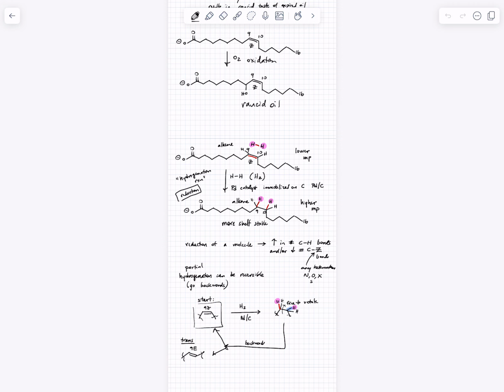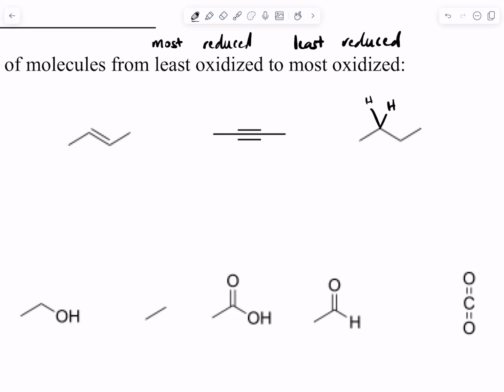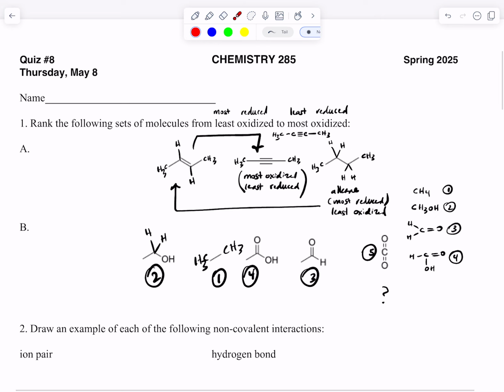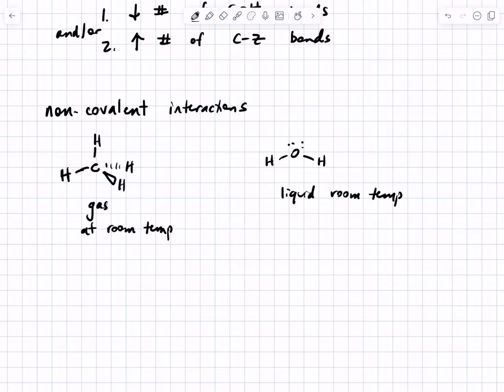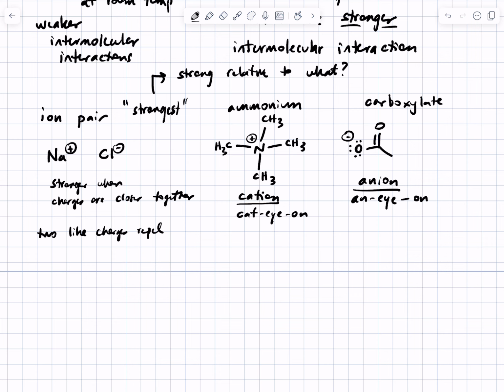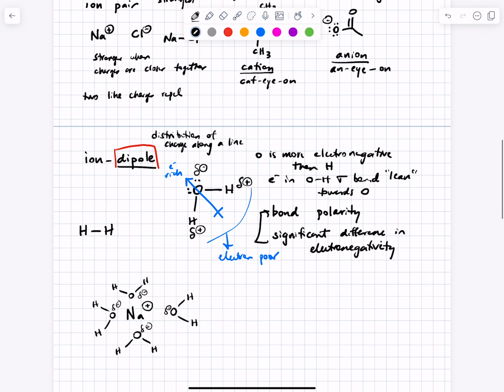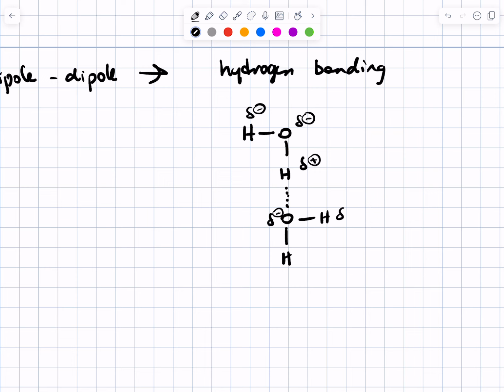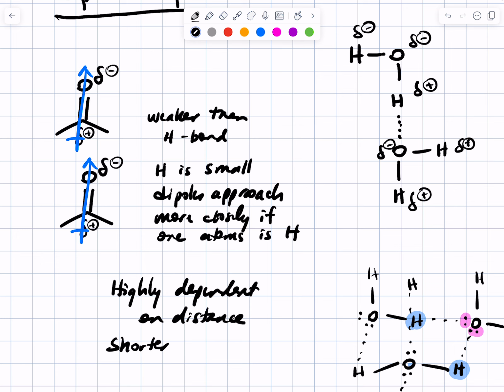Sp2025 285 L8 May 8 Part 1